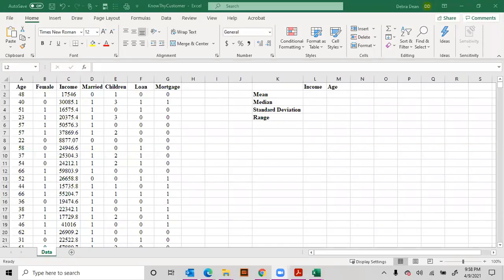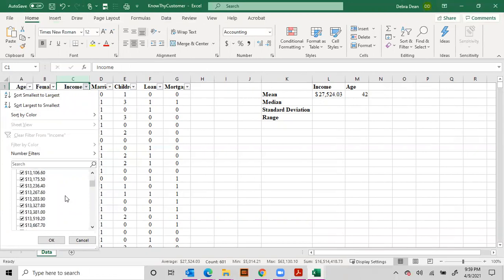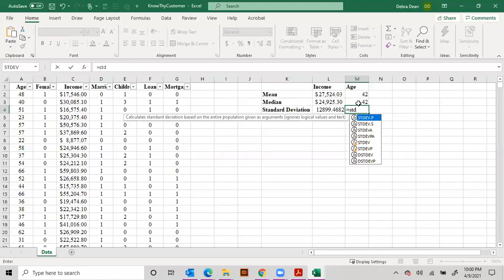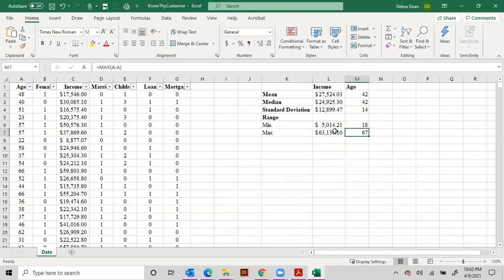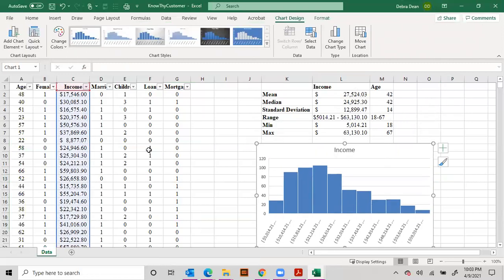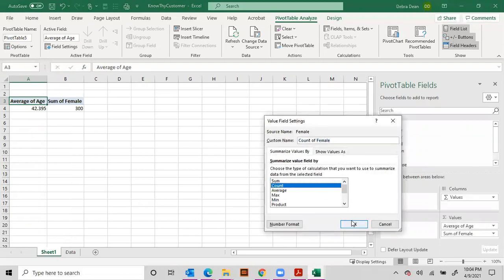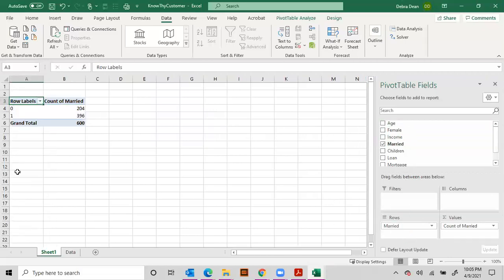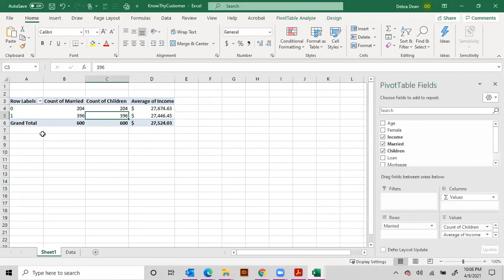Week 3 Discussion: Mean, Std. Deviation, Pivot Table, and Histogram